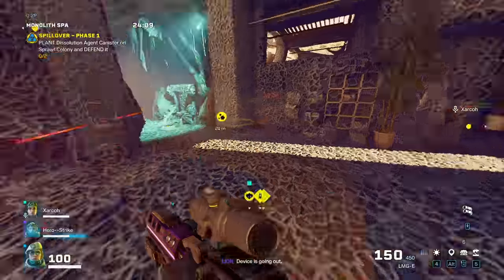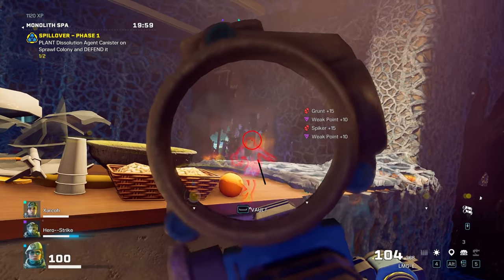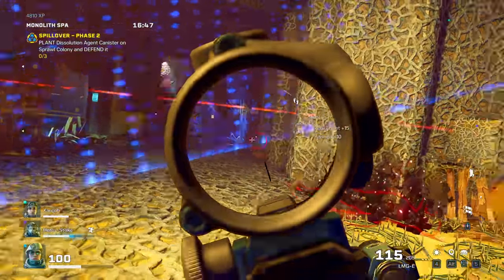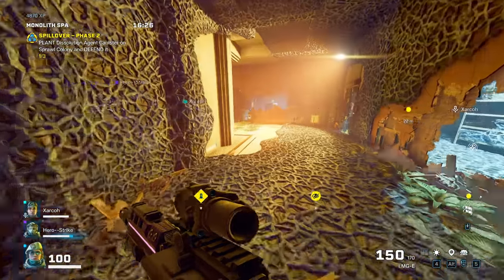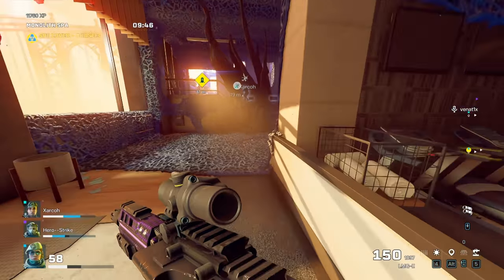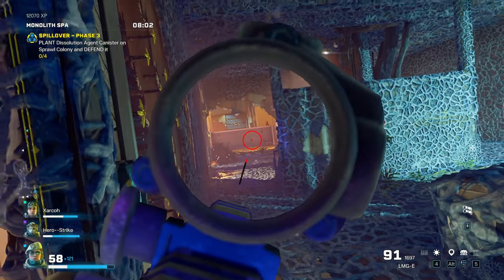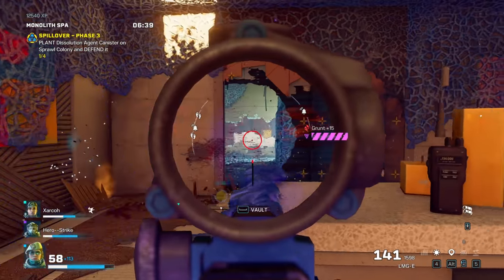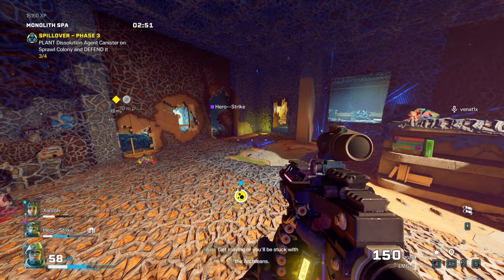Spillover Guide - Crisis Event Tips and Tricks | Rainbow Six Extraction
Rainbow Six Extraction Spillover Guide. Crisis Event Spillover tips and tricks. New game mode in Rainbow Six Extraction called Spillover which is the first Crisis Event update. New studies, new mode, new unlocks, new cosmetics, new gear, new operator.

Support a Creator Code ▶ "Z-VENATIX"

​‍ᅠ
Epic Games Creator Code ▶ "VENATIX"